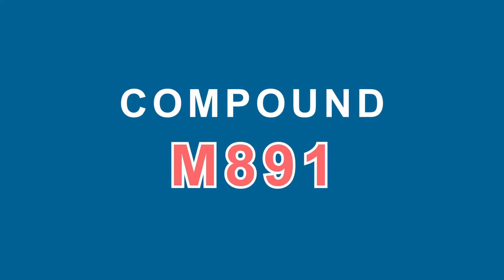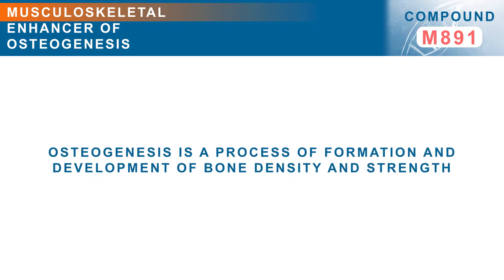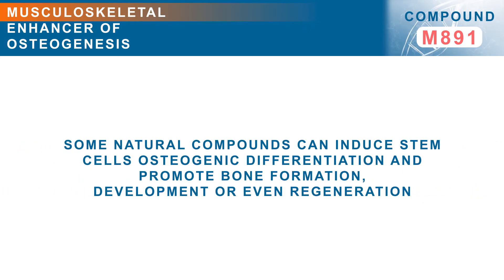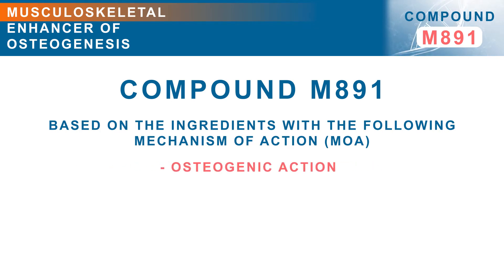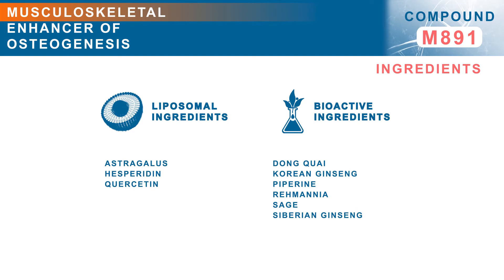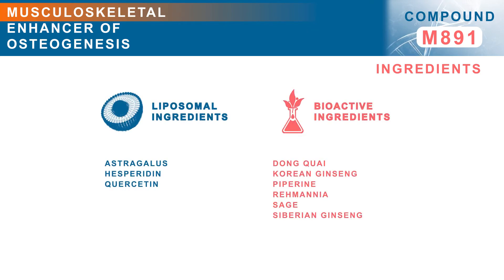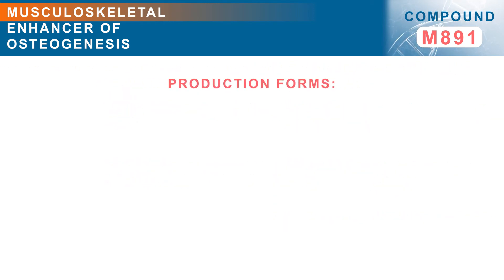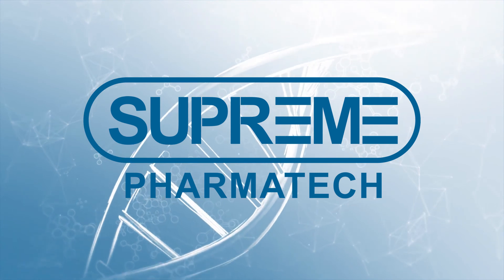MUSCULOSKELETAL SYSTEM | M891 | ENHANCER OF OSTEOGENESIS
COMPOUND M891
FIELD OF APPLICATION: MUSCULOSKELETAL SYSTEM
TYPE OF ACTION: ENHANCER OF OSTEOGENESIS

COMPOUND M891 based on the ingredients with the following Mechanism of Action (MOA):
- OSTEOGENIC ACTION

COMPOUND M891 consists of the following ingredients:

Liposomal ingredients:
- astragalus
- hesperidin
- quercetin

Bioactive ingredients:
- dong quai
- korean ginseng
- piperine
- rehmannia
- sage
- siberian ginseng

PRODUCTION FORMS:
- TABLETS
- CAPSULES